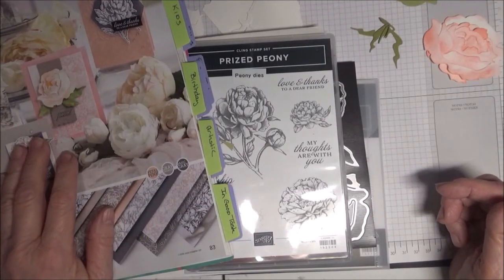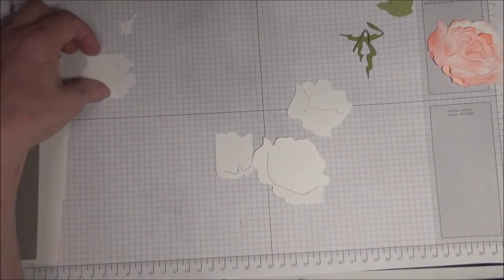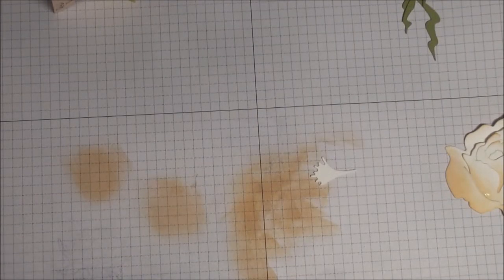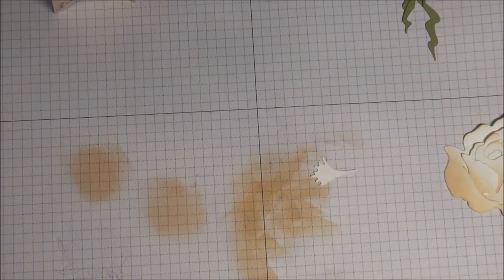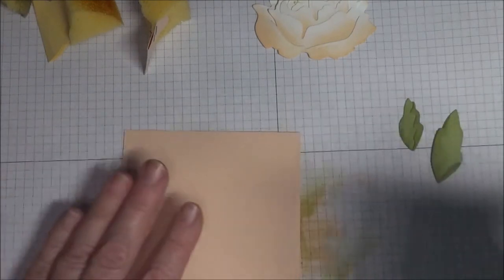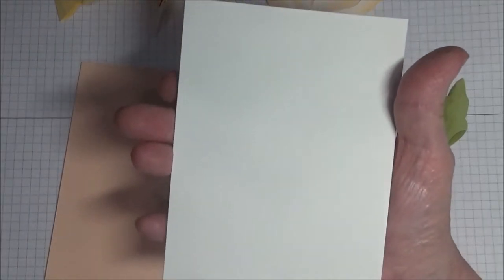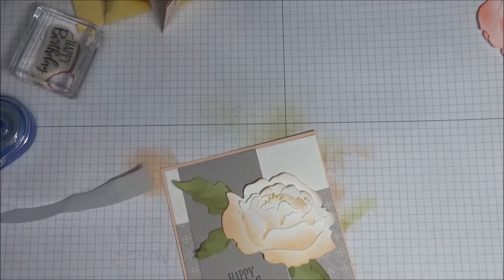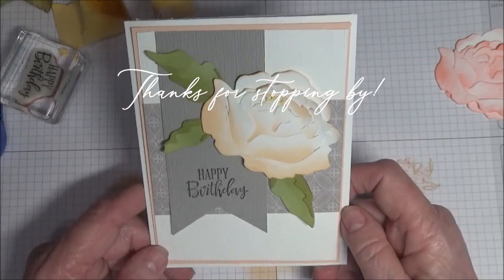Peony Garden Suite: Tips on assembling the 3D Peony dies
Making this beautiful 3D peony is a breeze with a couple of tips shown in this video.